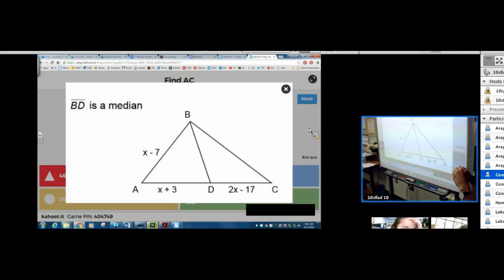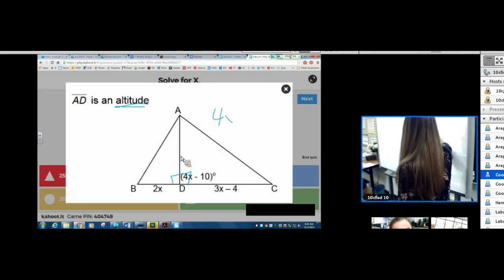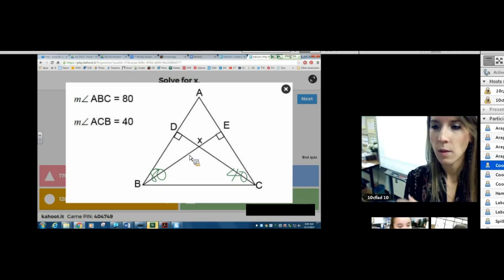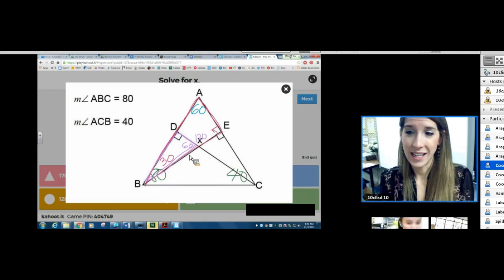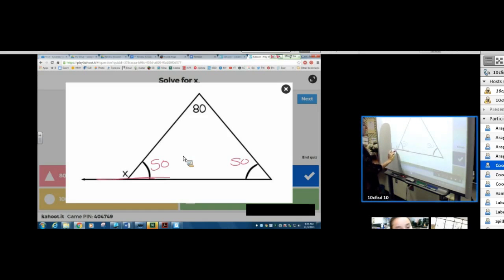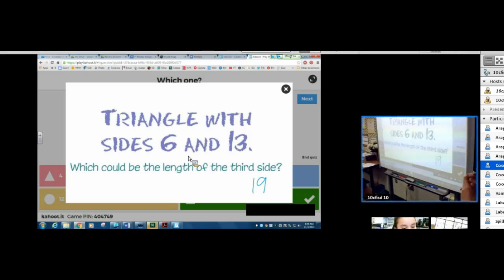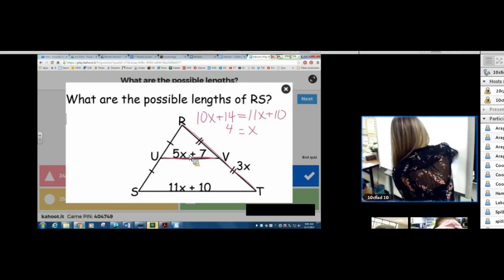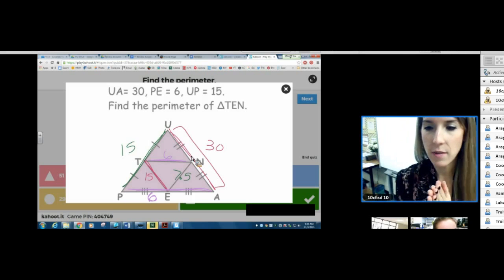04 Review K 2015